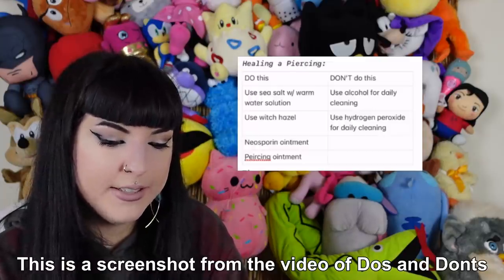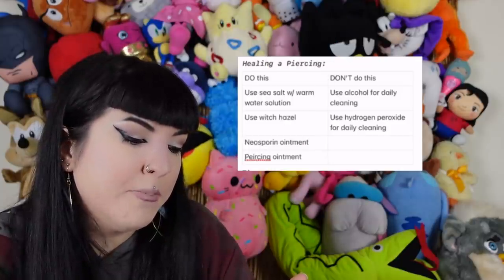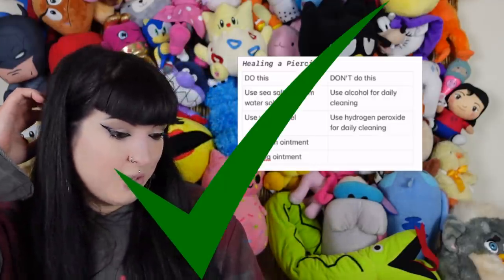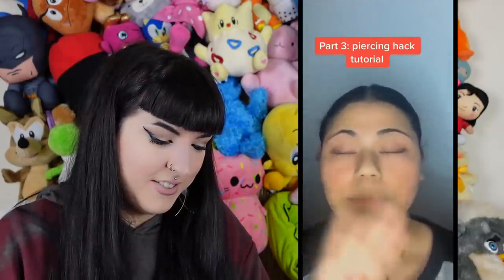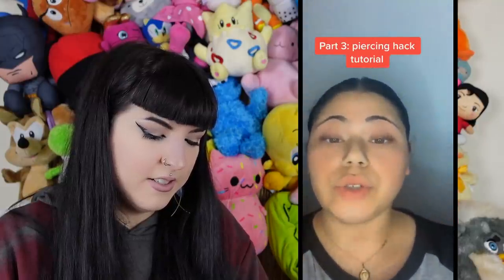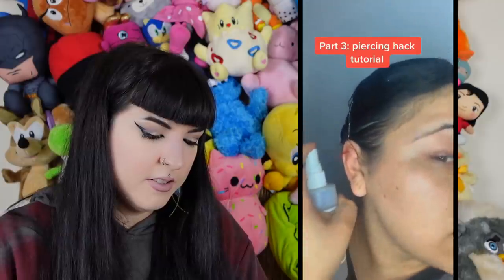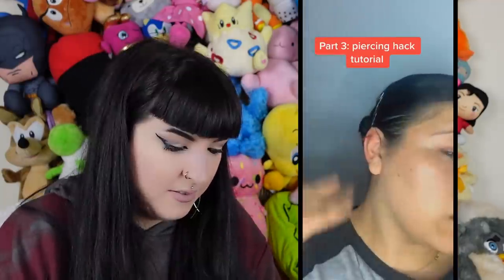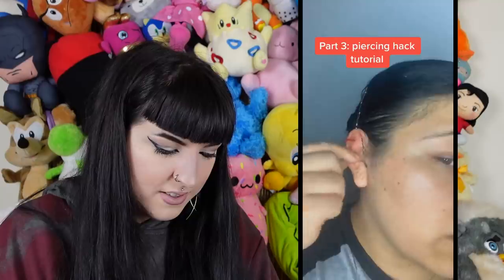Yuck.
You know I love me a ridiculous piercing tutorial